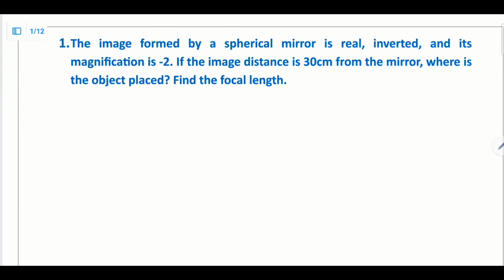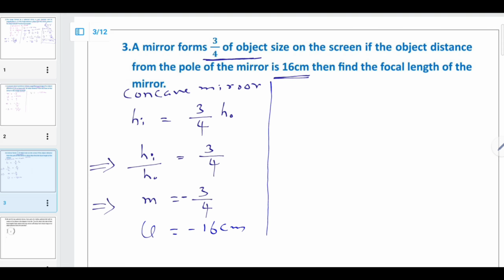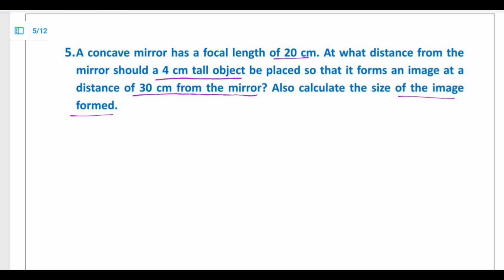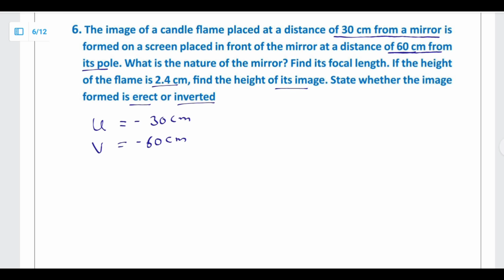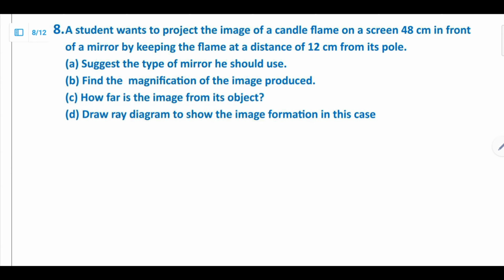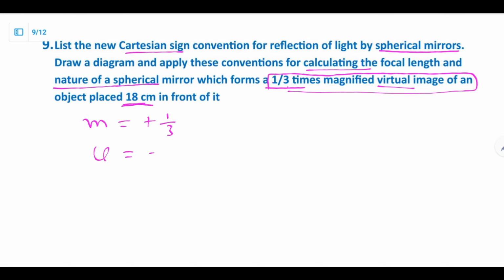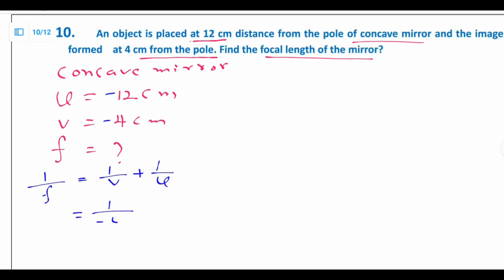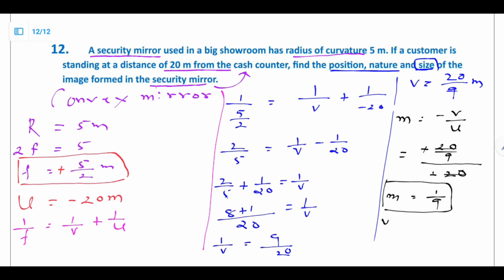Reflection of Light by Spherical Mirrors | Important Numericals for Exams Competency-Based Questions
These questions are designed as per the latest competency-based exam pattern, helping students improve conceptual understanding, analytical thinking, and problem-solving skills.

CBSE / State Board exams

Concept revision & practice

Watch till the end for better clarity and exam confidence.